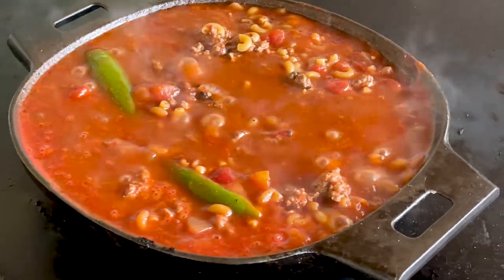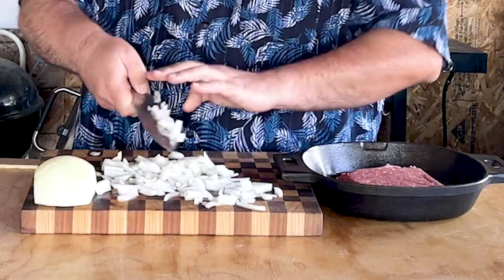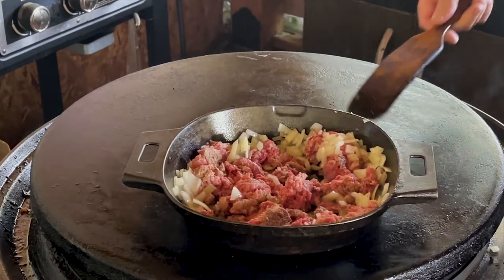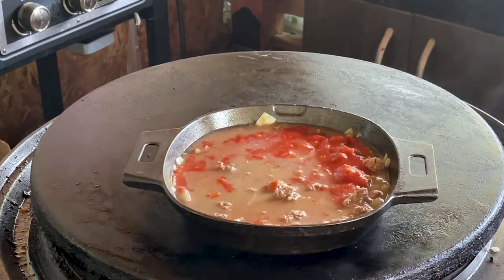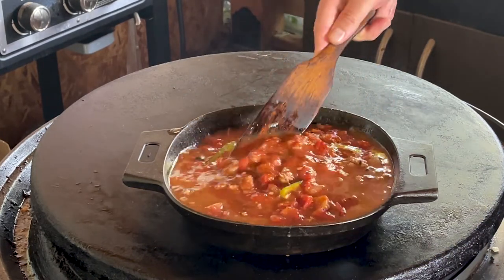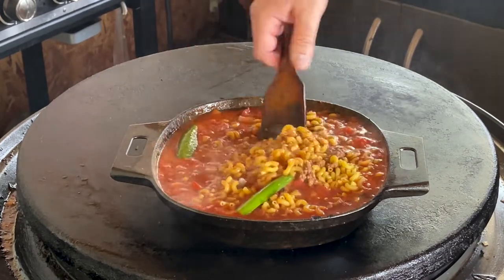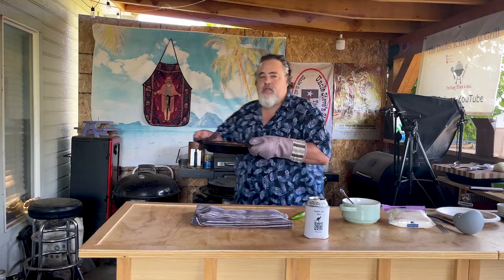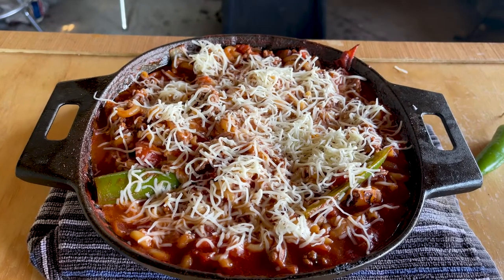American Goulash Recipe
Tasty American Goulash Recipe
Unveiling My Family's Secret American Goulash Recipe: The Ultimate Comfort Food
My Family's Secret American Goulash Recipe - Better Than Your Grandma's

Nothing says comfort like a warm bowl of American goulash, and this recipe is so easy to make and so dang good! In this video, I'm taking a trip down memory lane and recreating the goulash my dad used to make when I was a kid in the early 70s. It starts with some 80/20 ground beef and onions, cooked down until tender and flavorful. Then, we add in some garlic, beef broth, fire-roasted tomatoes, Italian seasoning, paprika, salt, pepper, and a jalapeno for a little heat. After 20 minutes of simmering, we toss in some elbow macaroni and top it off with melted Monterey jack cheese. Trust me, this dish is the bomb and you've got to try making it yourself!

onepotmeal
heartyrecipe
weeknightmeal
groundbeef
pasta
tomatoes
onions
peppers
mealprep